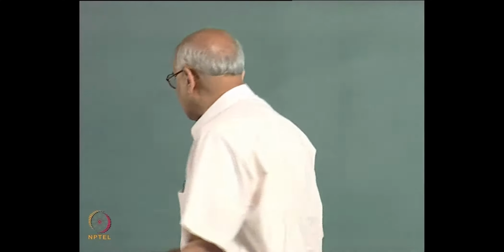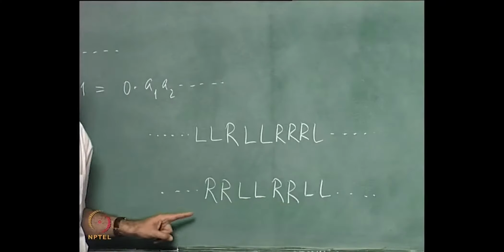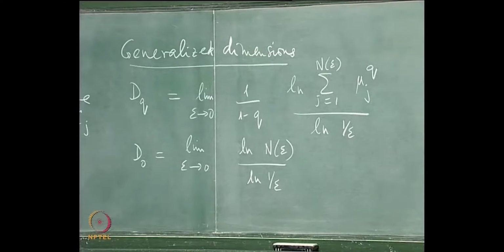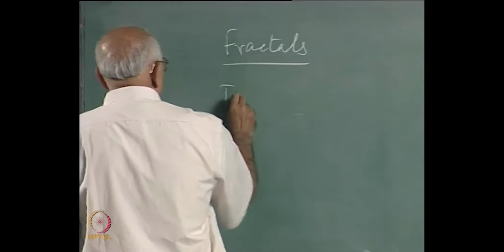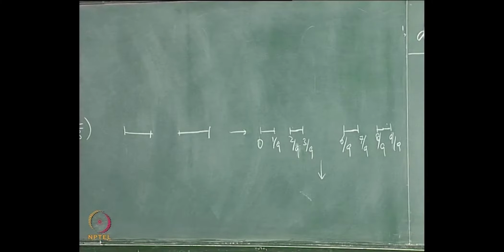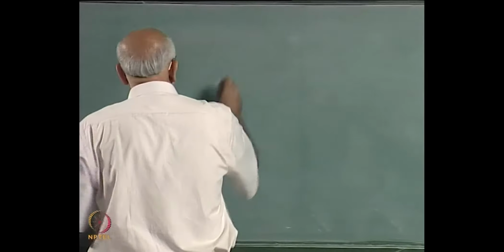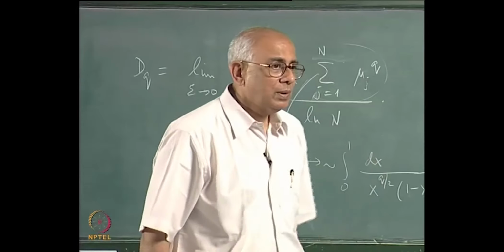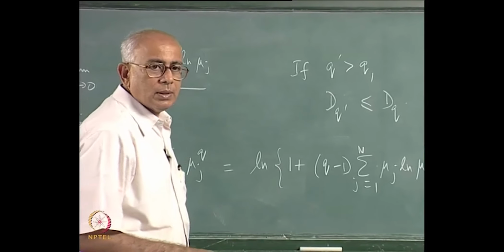Coarse grained dynamics in phase space (part 1)